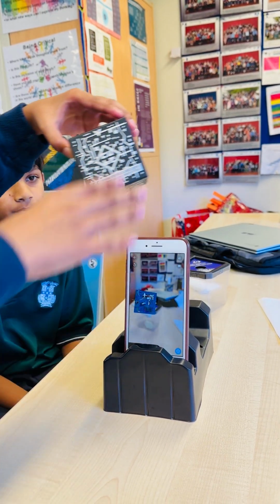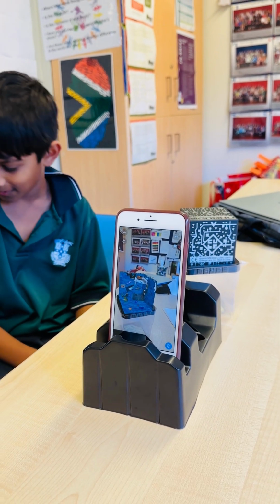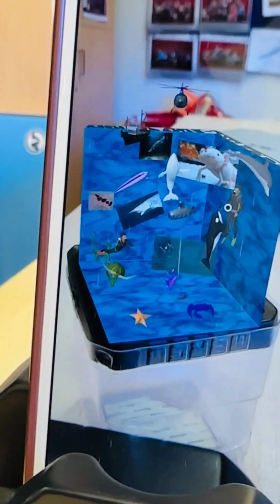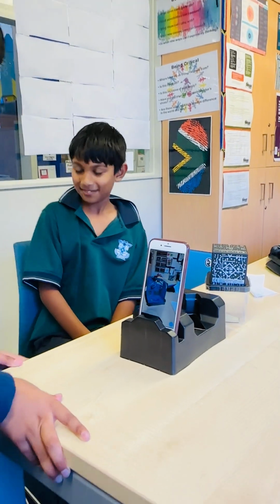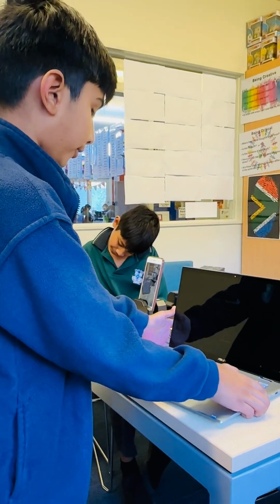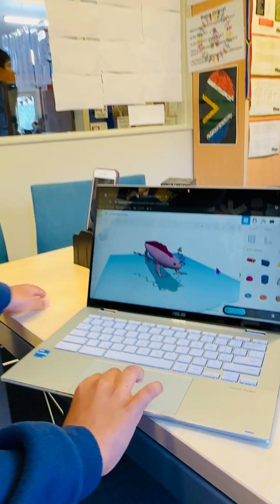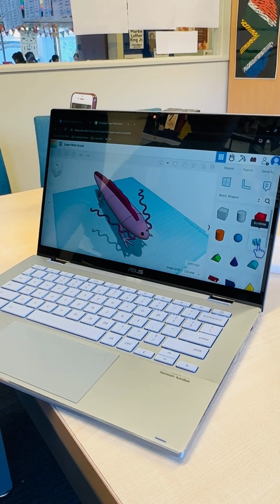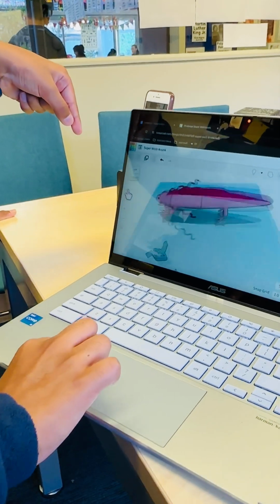Holographic Cube at ENPS Marine Biologist Fair 2024 by Ryan P and Mikael R